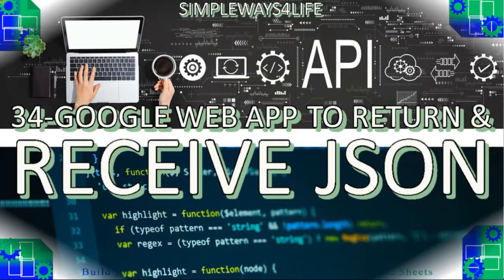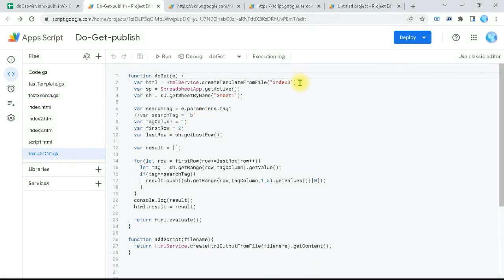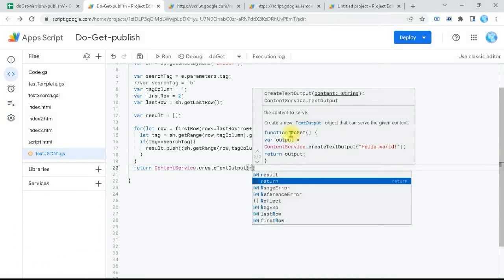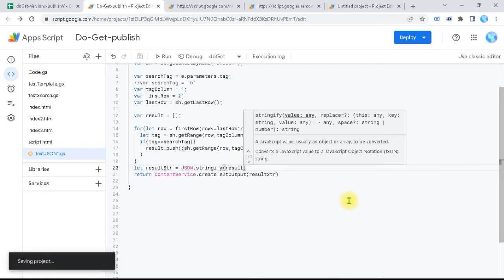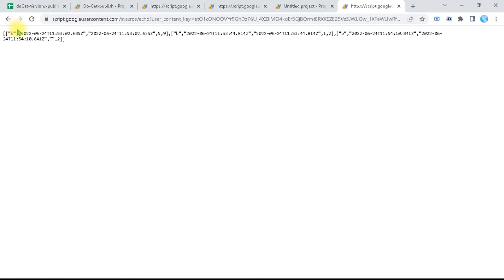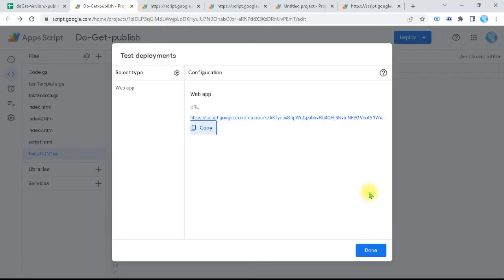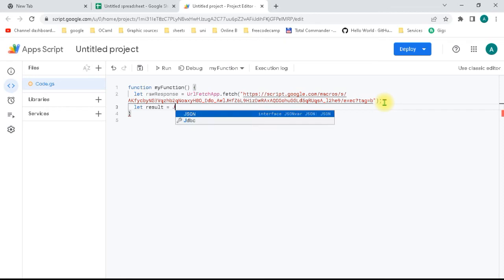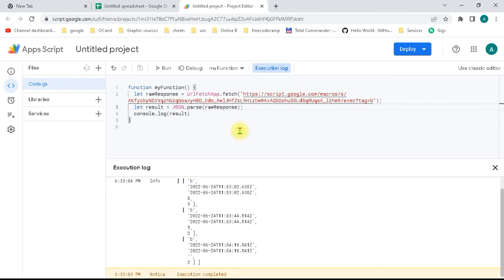video 176 Let your Web APP return a JSON - part1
02:25 What is stringify and why we need it?
05:40 What is parsing? How to use it?